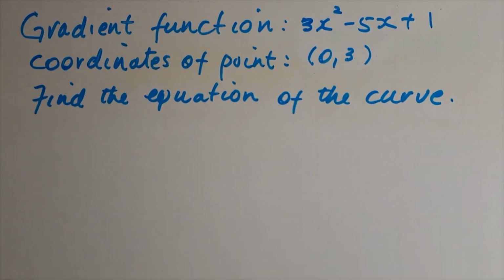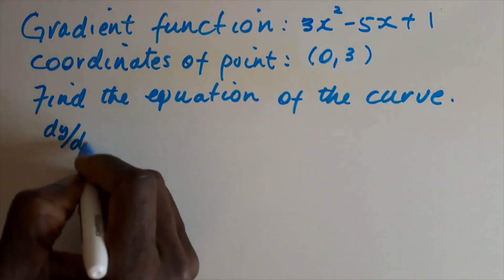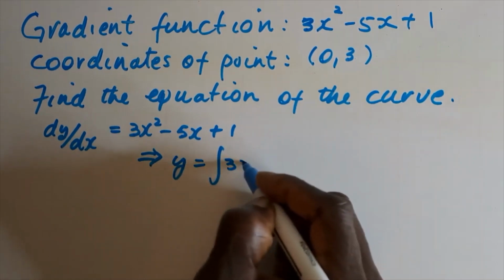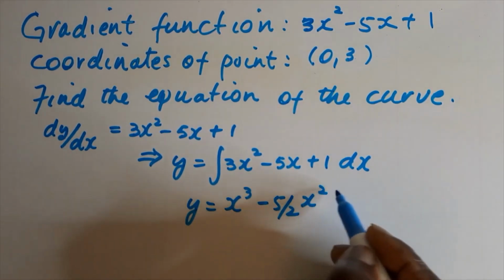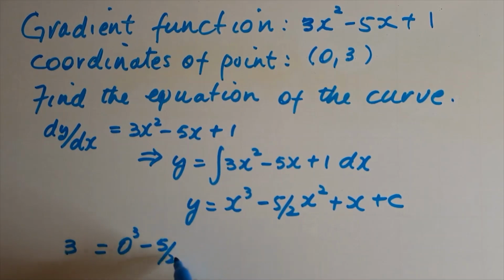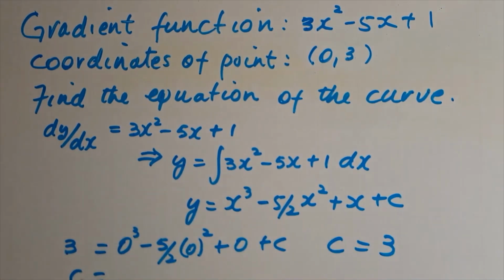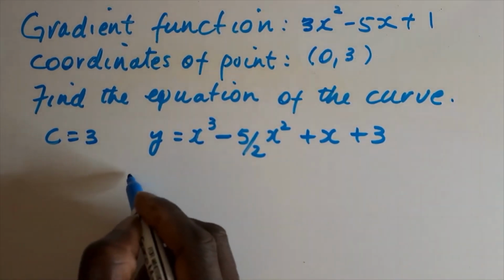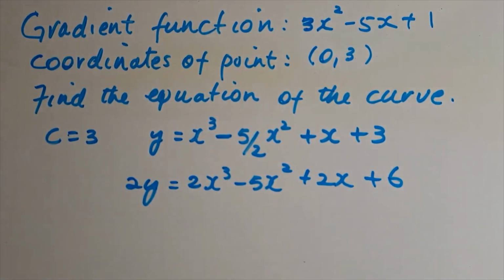Finding the constant of integration 2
This video demonstrates how to use integration to first determine the function of a curve, the constant of integration and finally the equation of the curve